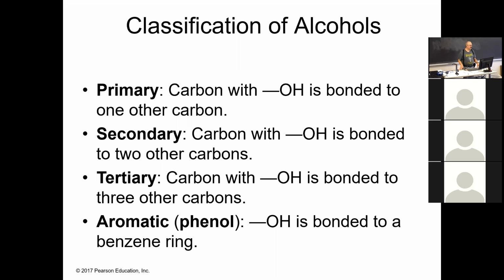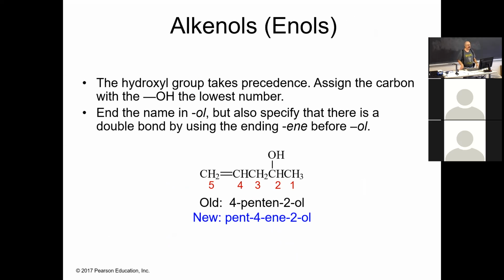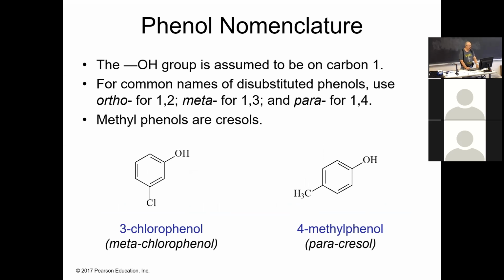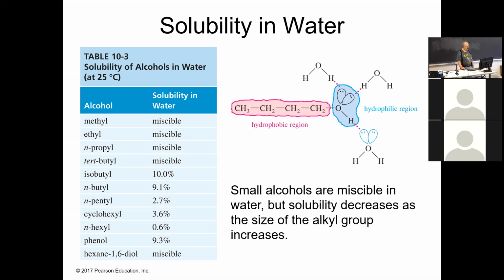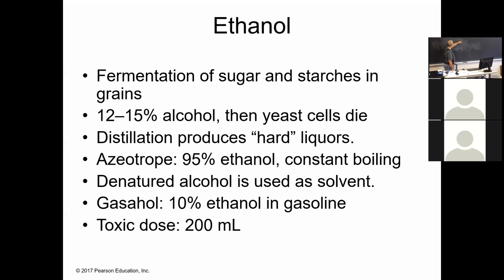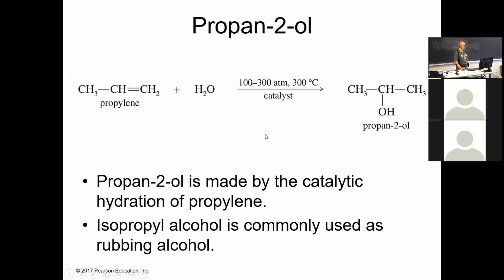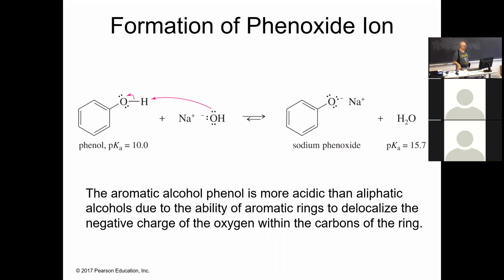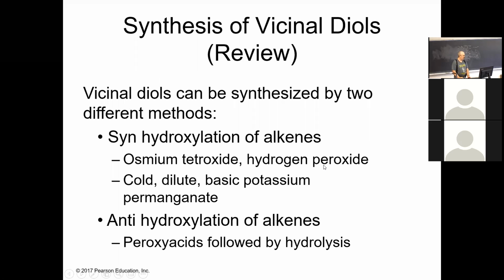CH572 10 30 2020